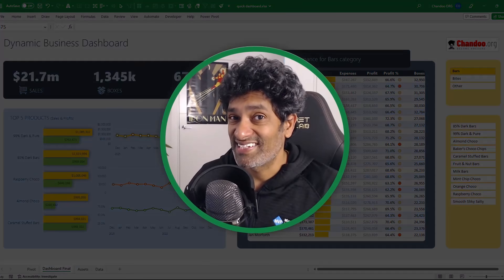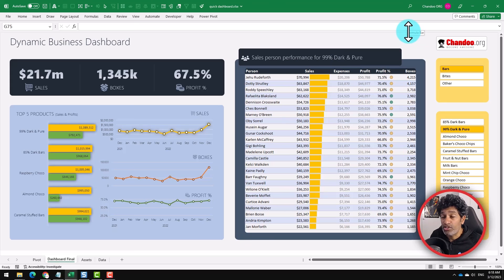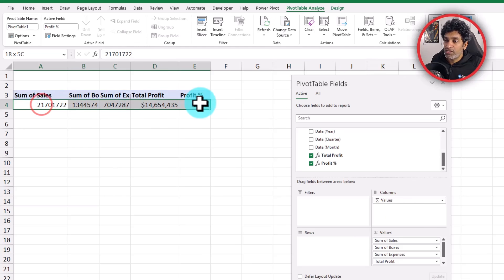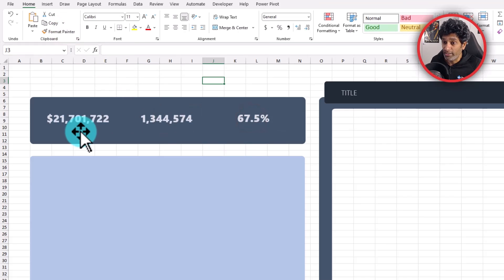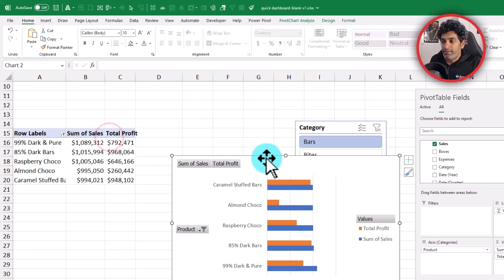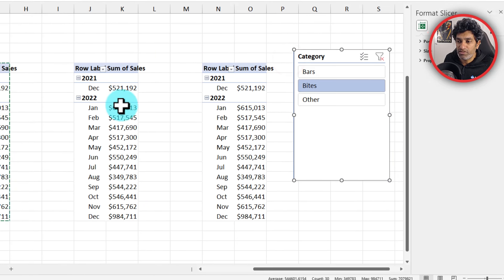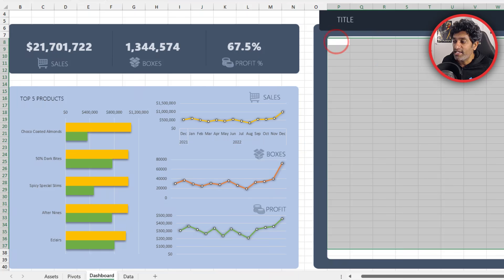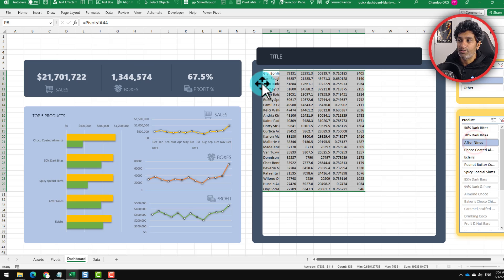How to make an Excel Dashboard in 5 Easy Steps (Interactive + Free File)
Dashboards are a highly sought after skill in business analytics. In this comprehensive and detailed video, learn how to create a beautiful & functional business KPI (metric) dashboard using Microsoft Excel in less than 30 minutes.

💥 Download completed workbook:

The full dashboard is now part of my Excel School Dashboards program. If you join the course, you will unlock this + 50 more Excel workbooks and 32+hours of videos on all things Excel.

Video Timestamps:
0:00 - Introduction to the Dynamic Business Dashboard
1:07 - The Blank Data File & our data
1:52 - How to design the dashboard?
3:50 - Setting up the Pivot Tables & DAX
7:35 - Preparing the Dashboard
10:40 - Adding the Bar chart with Top 5 Products
15:01 - Adding the trends
19:22 - Sales Person Table Report
23:48 - Adding conditional formats
25:00 - Tidying up the formatting
26:46 - More things you can add